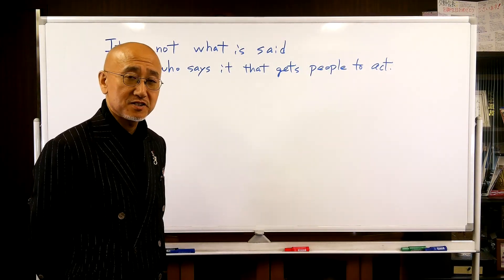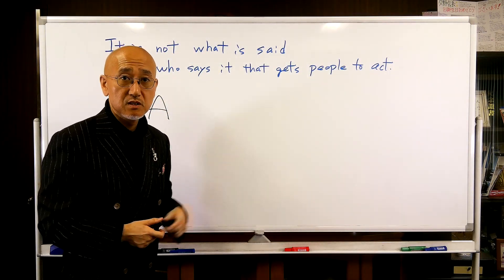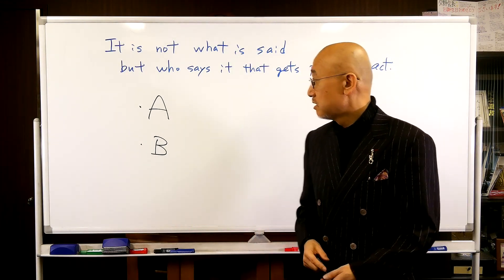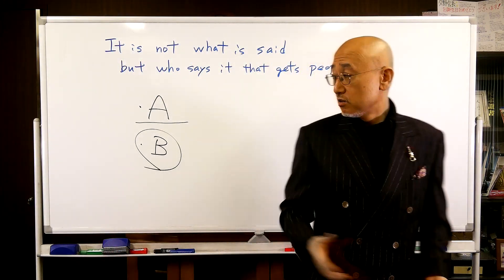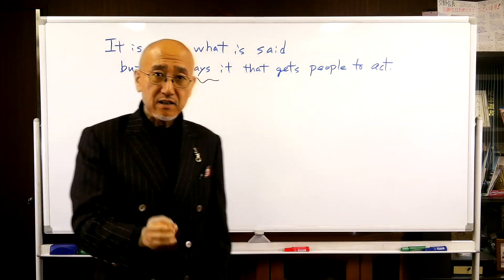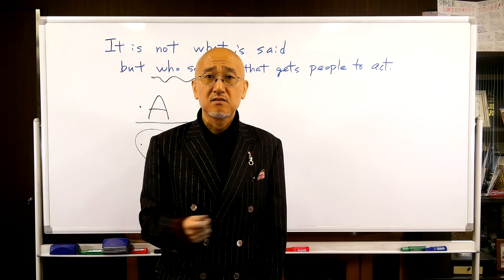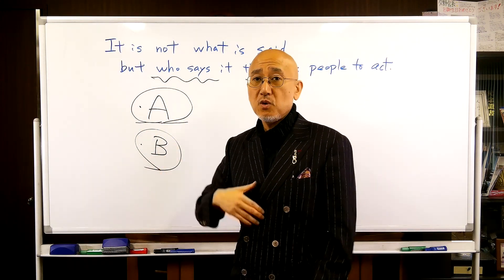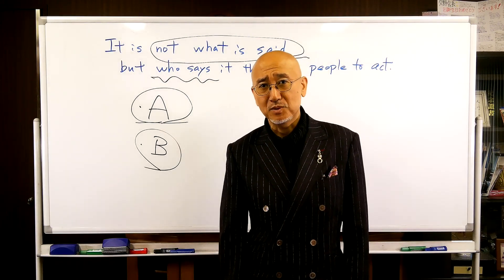【Day128】It is not what is said but who says it that gets people to act. | Maxims for today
Founded Tokyo Consulting Firm in one generation
Chairman and Representative Director: Yasunari Kuno
Daily maxims for success.

○ For those who are looking for the Kuno vocabulary that appears in the video

Kuno's vocabulary that appears in the video
Including tax and shipping
We sell for 3,000 yen!

If you would like to purchase, please visit the URL below.
"Request for Kuno vocabulary" in "Inquiry content" on the form
Please fill in and send!

・ Click here for our official page!
■ Tokyo Consulting Farm Official HP (English version)

・ Seminars are being released one after another!

・ Click here if you would like to participate in the seminar!